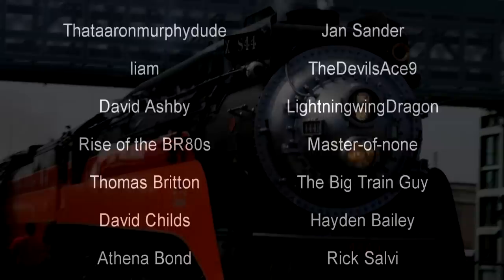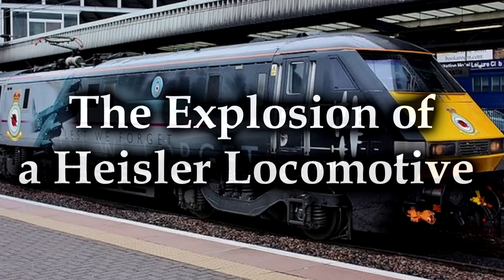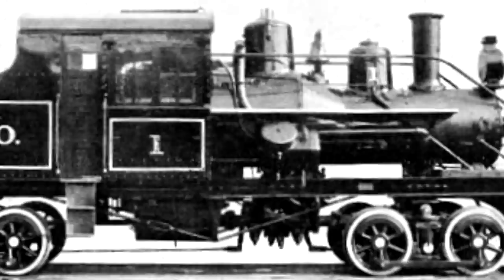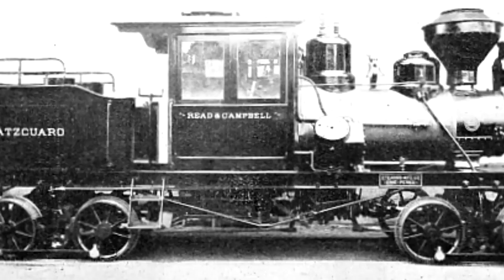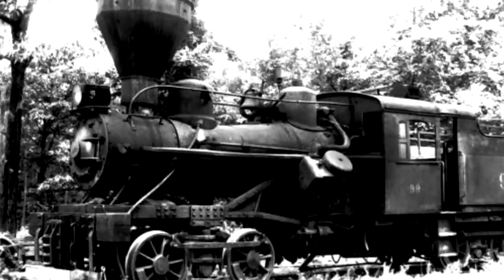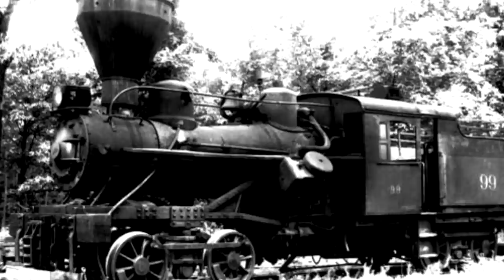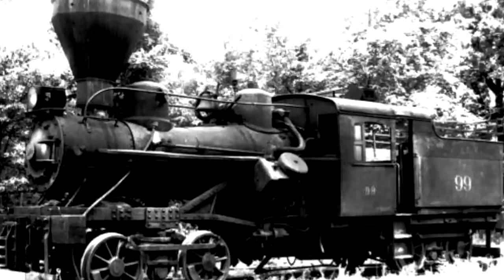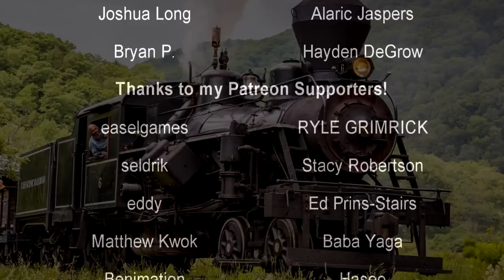The Steam Explosion of a Heisler Locomotive | History in the Dark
In 1922, a Heisler geared steam locomotive operated by the Escambia Railway suffered a steam explosion that killed its fireman. It may be the only locomotive of this type to suffer such a failure.

0:00 - Intro
0:59 - The Locomotive and Railway
3:45 - The Explosion

"The Heisler locomotive is one of the three major types of geared steam locomotives and the last to be patented. Charles L. Heisler received a patent for the design in 1892, following the construction of a prototype in 1891. Somewhat similar to a Climax locomotive, Heisler's design featured two cylinders canted inwards at a 45-degree angle to form a 'V-twin' arrangement. Power then went to a longitudinal drive shaft in the center of the frame that drove the outboard axle on each powered truck through bevel gears in an enclosed gearcase riding on the axle between the truck frames. The inboard axle on each truck was then driven from the outboard one by external side (connecting) rods."